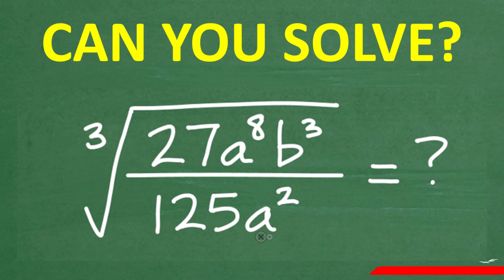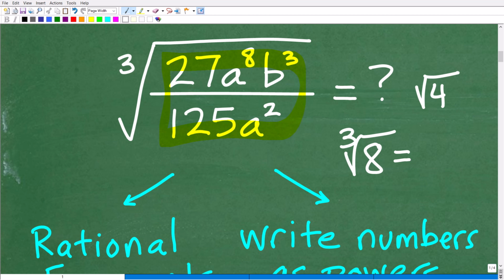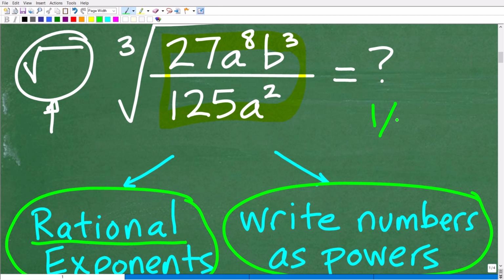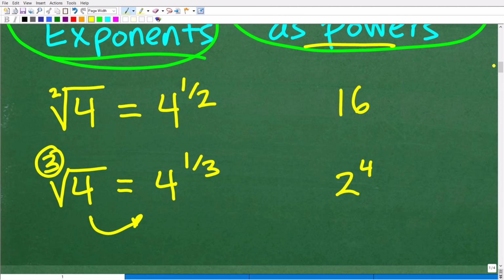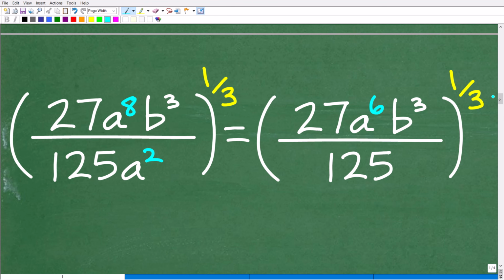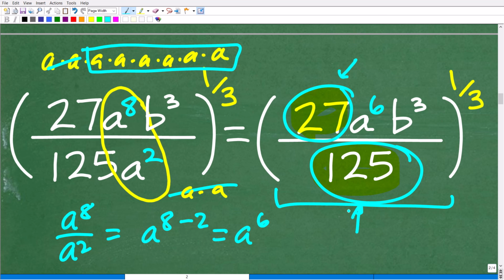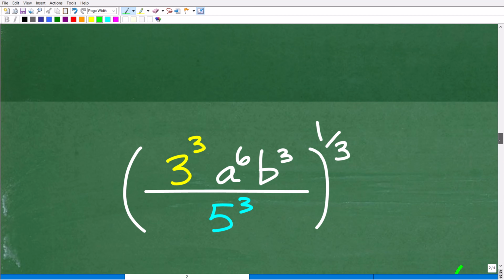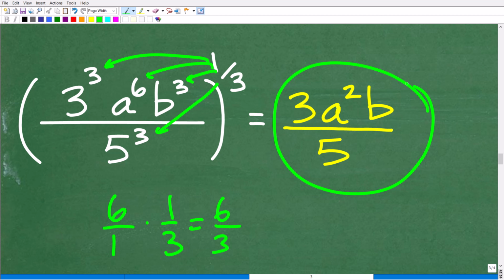Algebra Students Struggle With This — Do You?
Radical expressions and exponents confuse many students — especially when variables are involved.
In this lesson, we simplify:
A cube root expression involving powers of variables and division.
You’ll learn how to:
• Rewrite radicals using rational exponents
• Simplify cube roots
• Apply exponent rules correctly
• Reduce variable powers
This is a foundational algebra skill that appears in:
• Algebra 1
• Algebra 2
• GED math
• SAT math
• ACT math
• ALEKS placement test
• Teacher certification exams
• College algebra
If you’re relearning math or preparing for a test, mastering radical simplification is essential.

• HOMESCHOOL MATH
• COLLEGE MATH